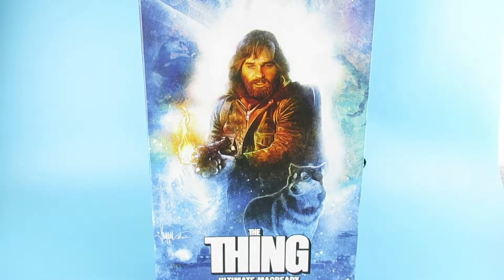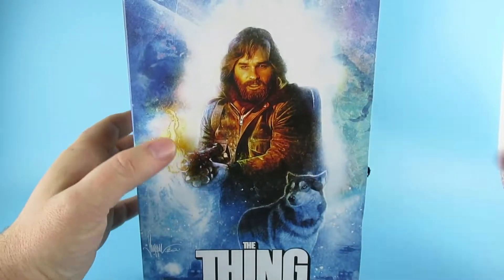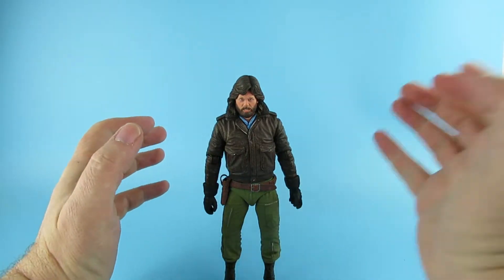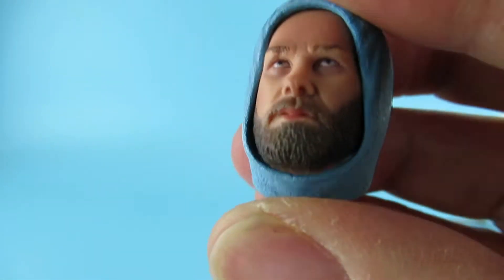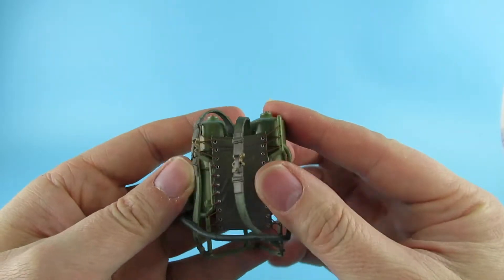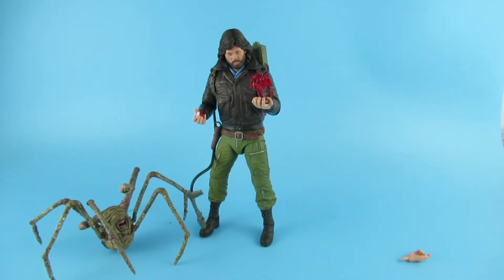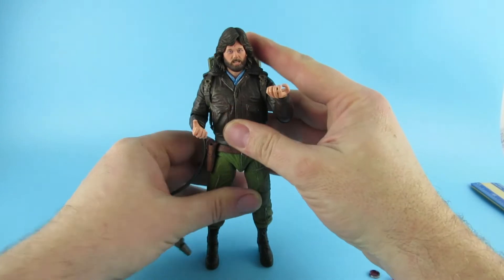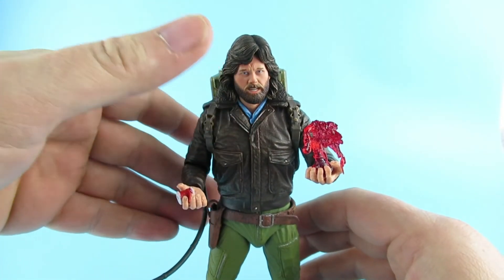neca ultimate MacReady (Station survival) the thing action figure unboxing review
this is the neca ultimate MacReady station survival action figure from the thing movie another one of my favorite movies !!

I am glad I waited a bit for this and didn't rush to get that first version. not that we have seen them yet here in the uk. this is the figure I wanted with the flamethrower and the blood effort.
  the likeness isn't to bad not one of there best but I can tell who it is ! I hope we get some more thing figures but don't know if we need the full cast but some creatures would be fun ?